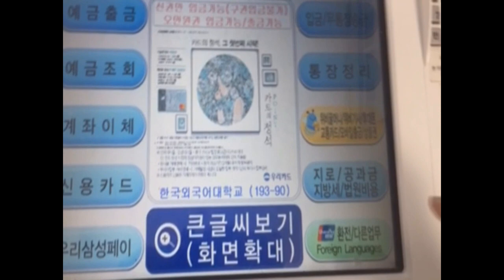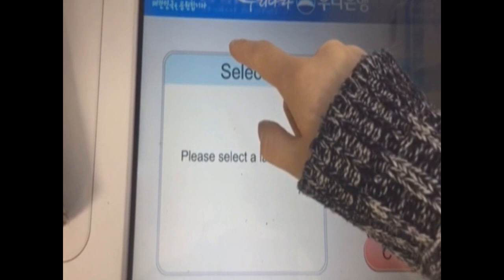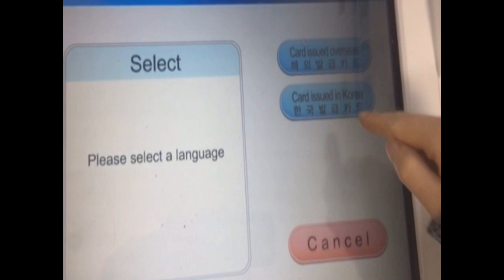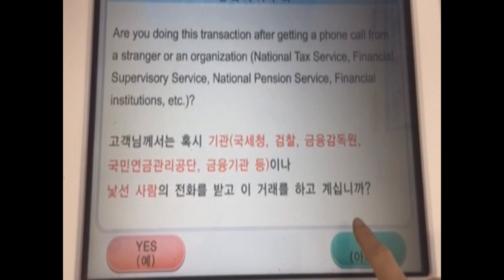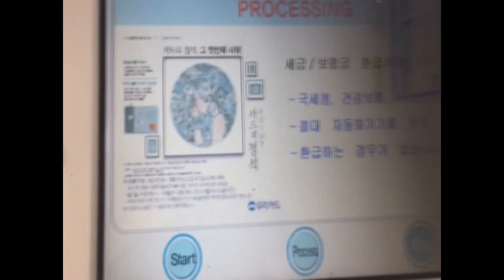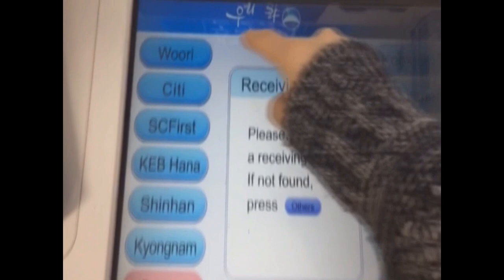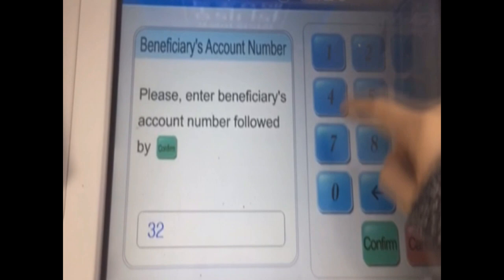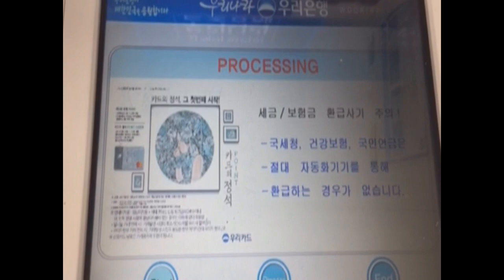How to make an Woori bank ATM transfer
Dear Students,

Here is a short tutorial about how to find the

We hope it will help!

GSA channel. Trying to help students at Hankuk University of Foreign Students to have an easier and better life in our campus!